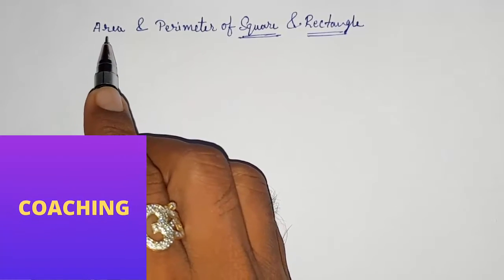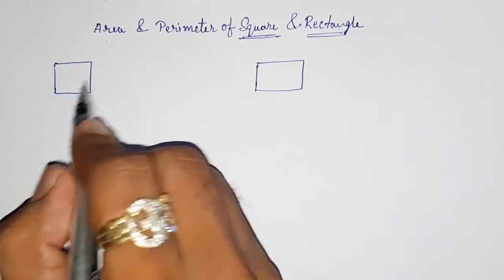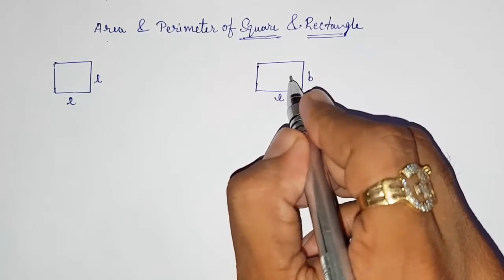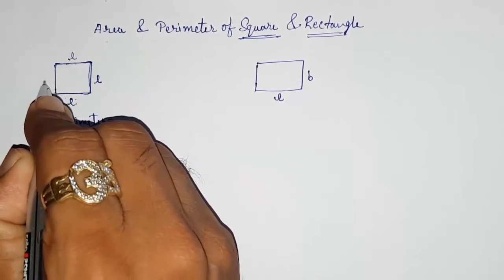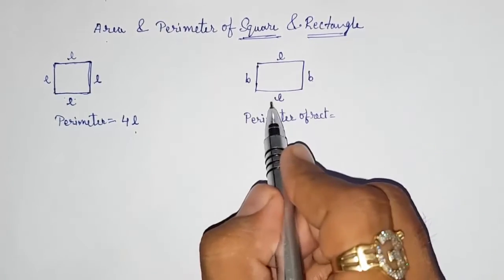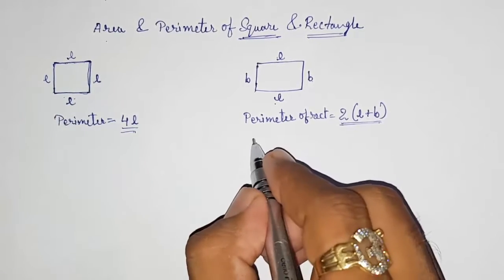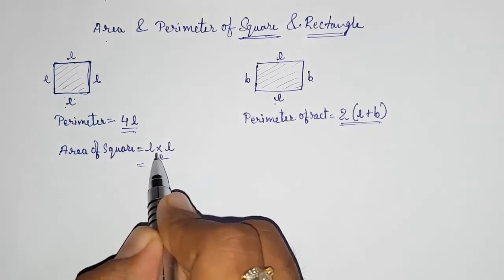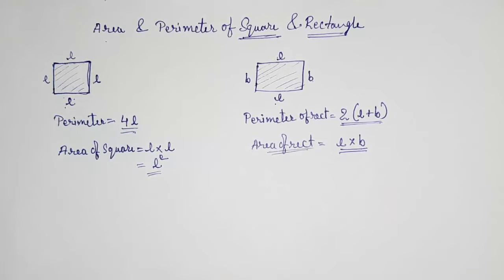Area and Perimeter of square and Rectangle ll Basic maths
How to find the Area and Perimeter of a Square
What Is The Area And Perimeter Of Square - Maths Mensuration
What is the Area of a Square and a Rectangle?
Area and Perimeter of Squares and Rectangles
How to find the Area and Perimeter of a Rectangle